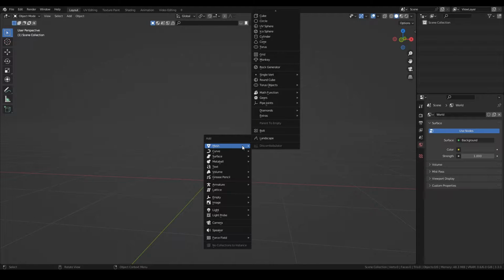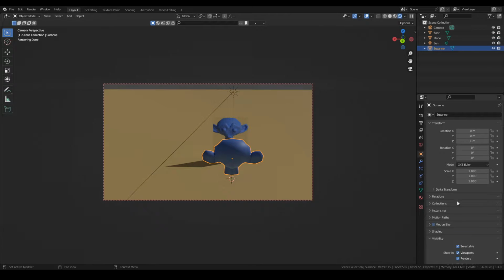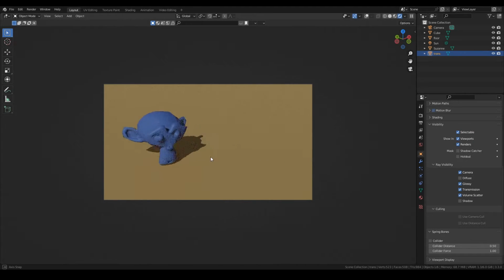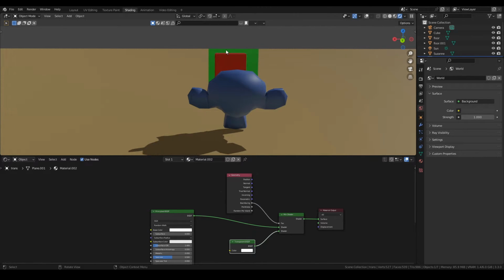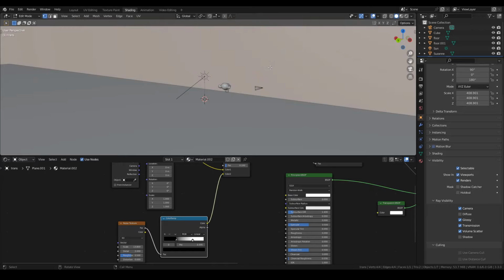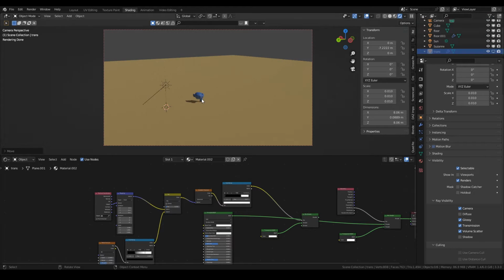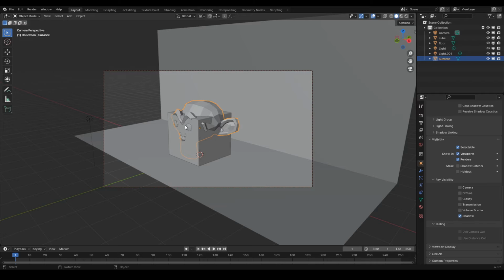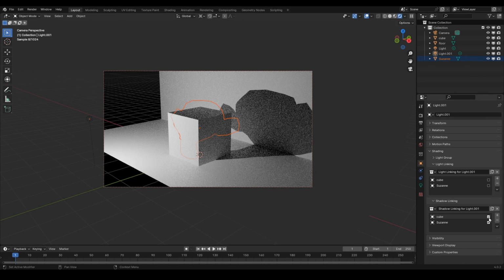Blender Tutorial - "Magic Mirror" and Other in-Camera Tricks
This is more of an "idea share" than a tutorial, because the method is very simple. I just thought maybe there are some people out in the community who hadn't realised what these methods could be used for.